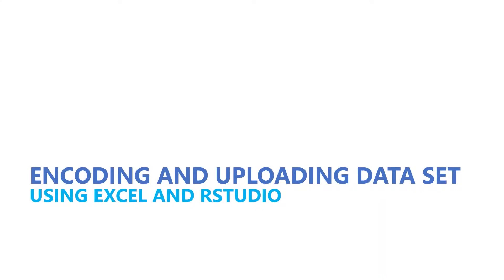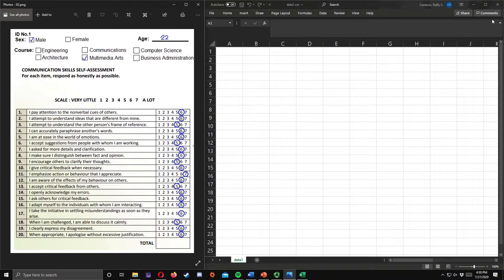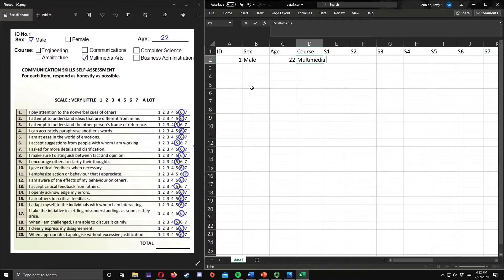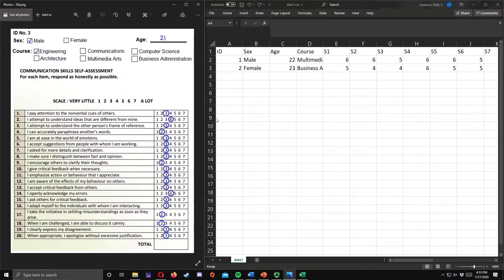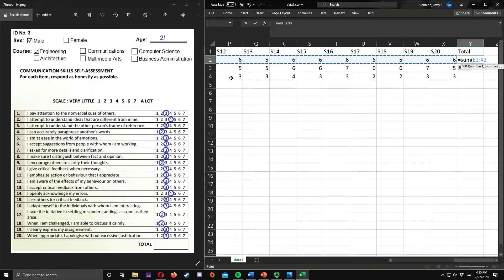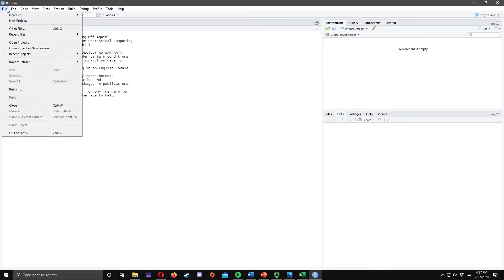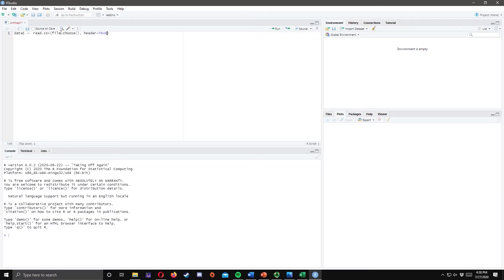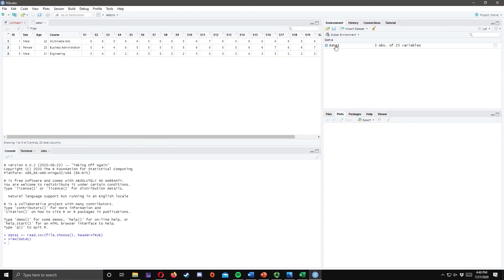RStudio Basics | Encoding and Uploading Data Set using Excel and RStudio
In this video, i will teach you how to encode your data in Excel and upload this file to RStudio.